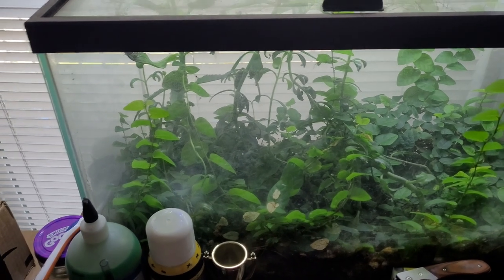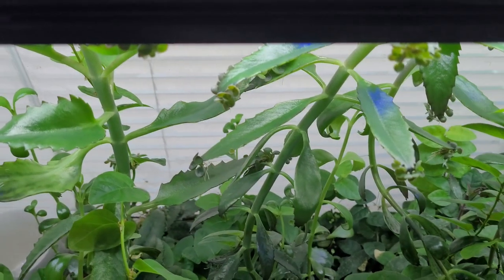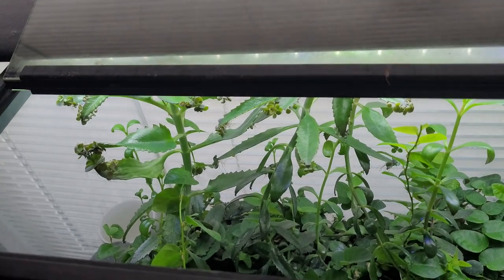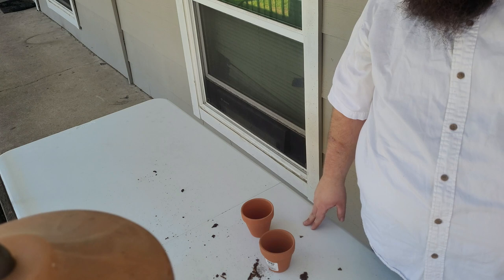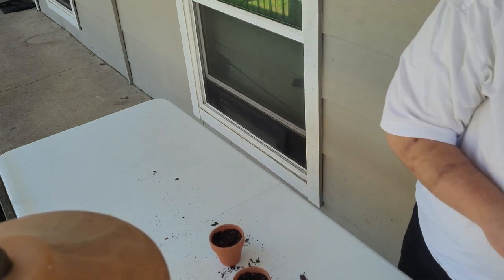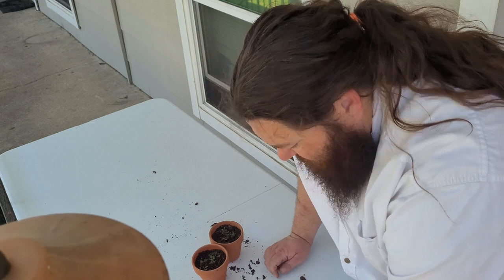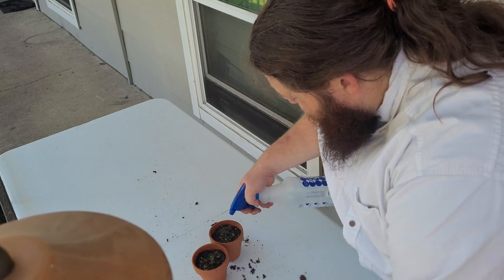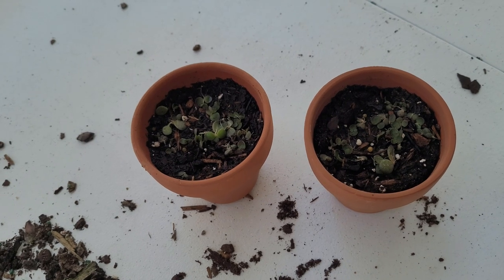Give the gift of plants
In today's video I give some plants as a gift to my coworkers. This video is a basic guide to potting seedlings to give away. if you have plants you enjoy the best thing to do is to share them. Gardening can bring us together and enrich our lives if we let it.